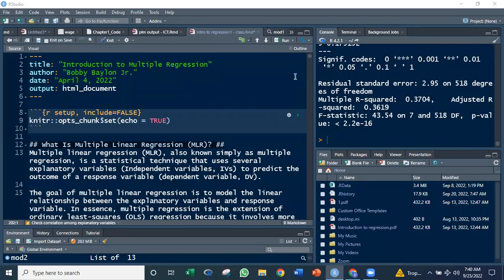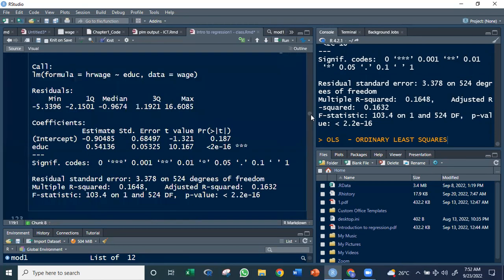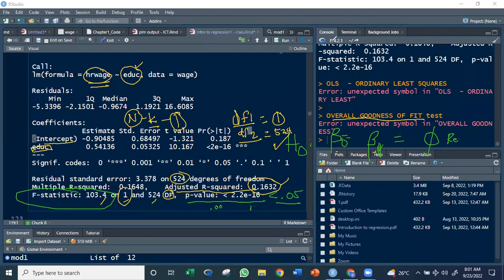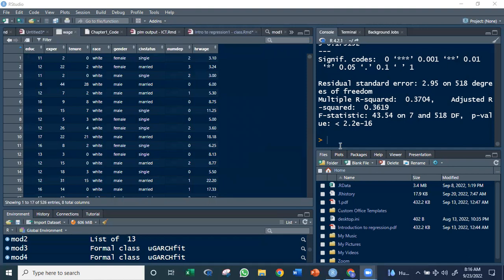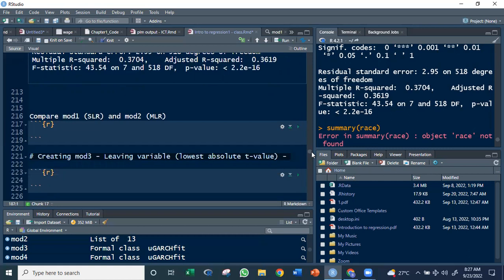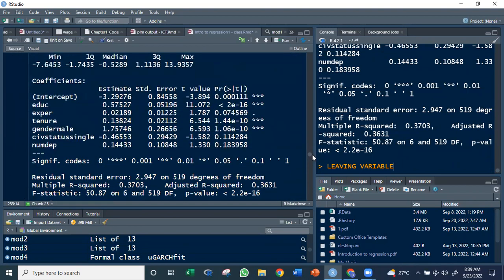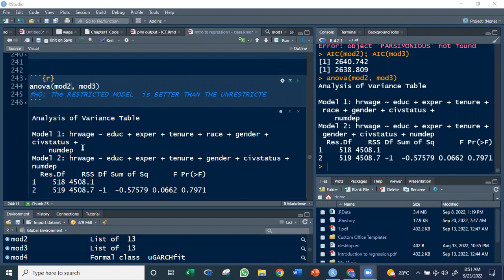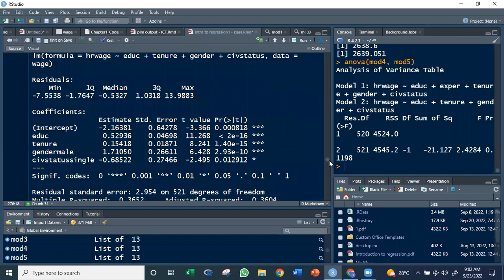FINTSAR K31 Sept 23, 2022 Multiple Linear Regression2, Stepwise